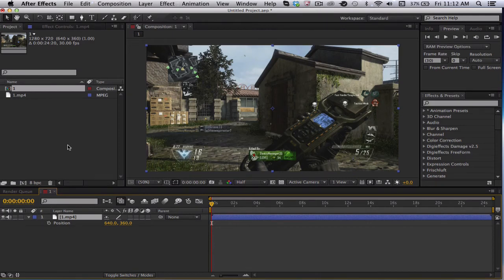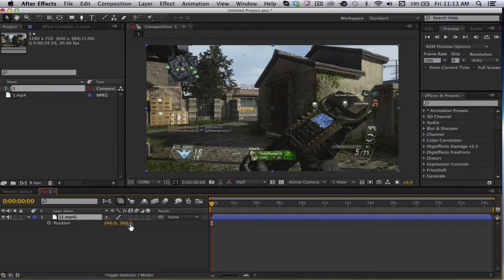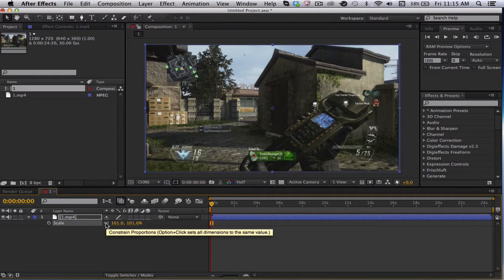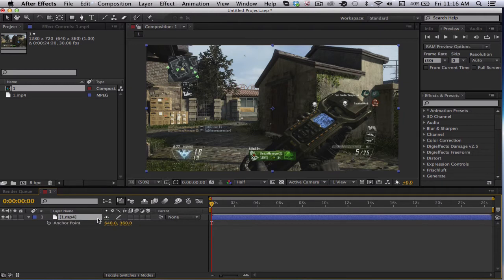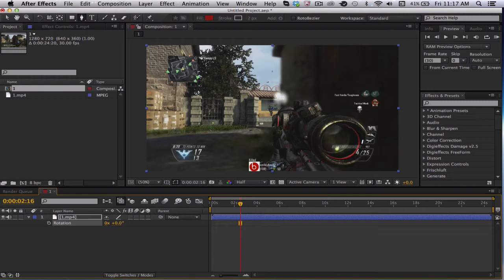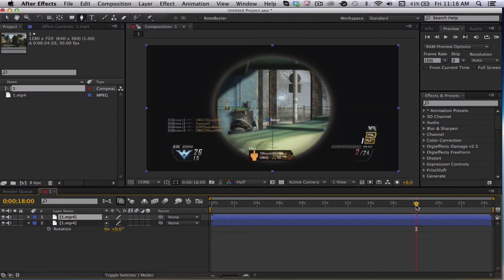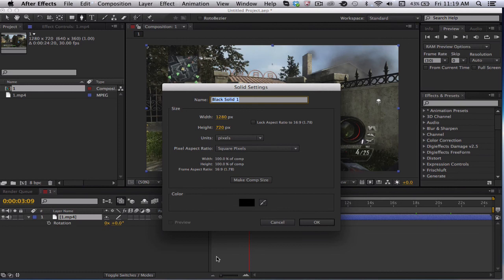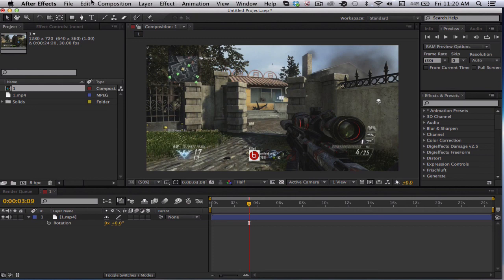PRESSING SHIT || AE Guide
So this is the key things to press guys its important AF to know these things... I MEAN REALLY REALLY IMPORTNAT!!!

Position = P
Anchor = A
Duplicate = CMND + D
Split = CMND + SHIFT + D
Opacity = T
Trimming the beginning = Alt + [
Trimming the end = Alt + ]
Moving the beginning something = [
Moving the end of something = ]
STOP WATCH = KEY FRAMING